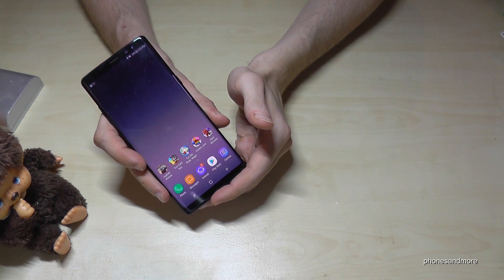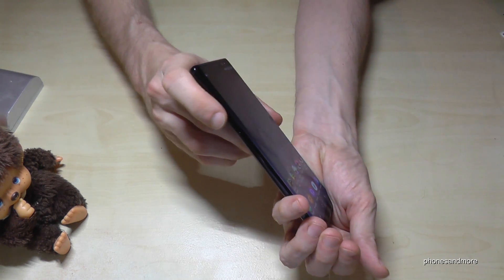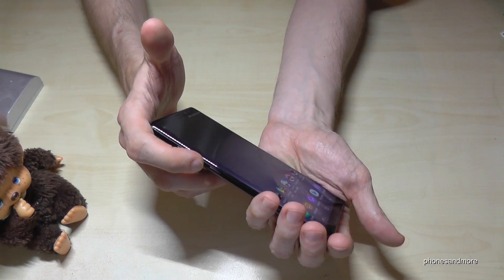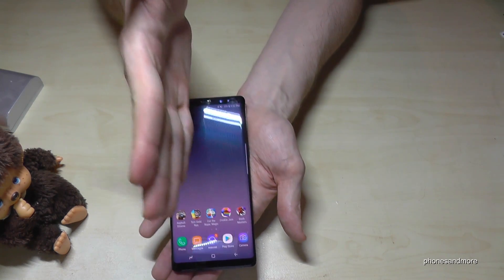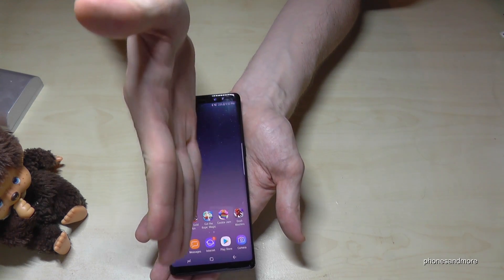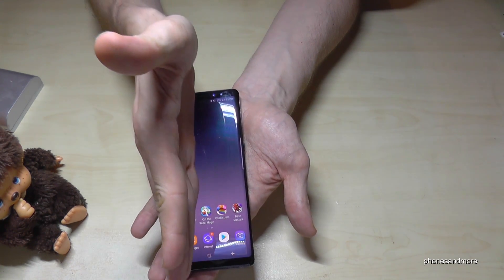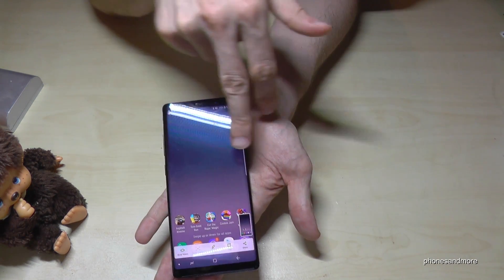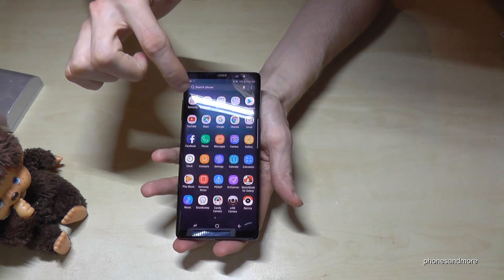Samsung Galaxy Note 8: How to take a screenshot/capture?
With this video, I want to show you, how you can take a screenshot/capture at the Samsung Galaxy Note 8?

After you can find your screenshots at the gallery.